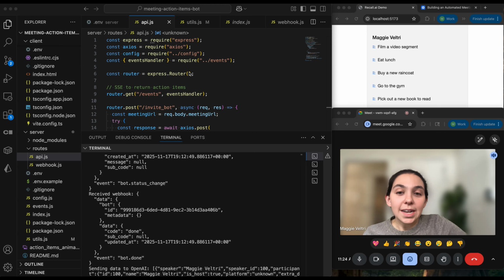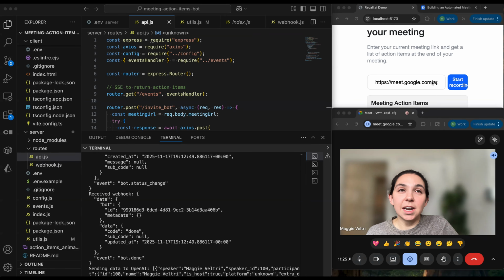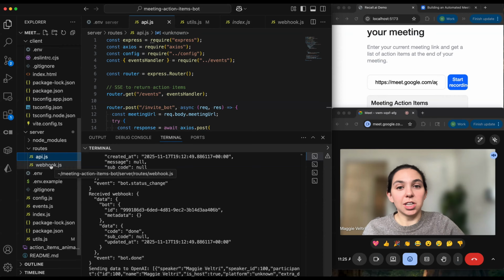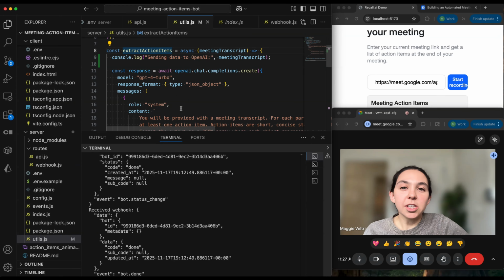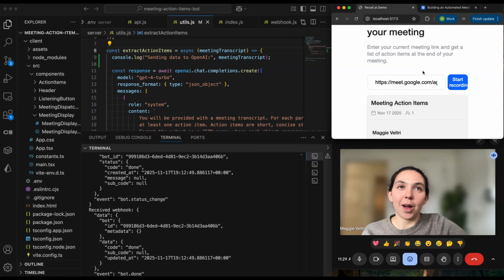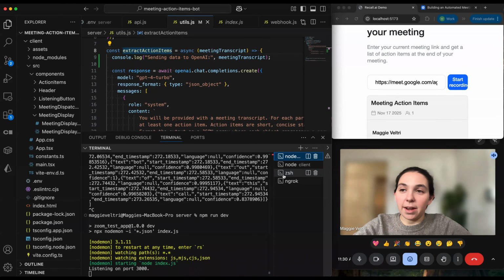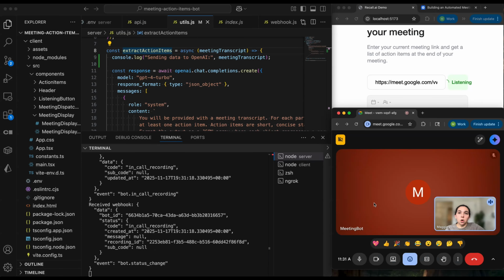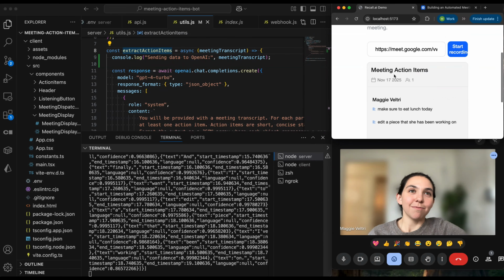How to build a meeting notetaker (with demo)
Learn how to build a meeting notetaker using Recall.ai to extract transcripts. We then show you how to pass the transcripts to an LLM for summarization and action item creation.

Timestamps:
0:00 - Intro: what a meeting notetaker does
0:29 - Stack overview: Recall.ai + OpenAI + Node.js
1:05 - Backend set up using webhooks
1:55 - Webhook: transcript.done event
2:28 - Front end set up for users
4:08 - Running locally and starting the demo
4:50 - Live demo: pasting meeting URL
5:30 - Bot joins: recording begins
6:30 - Viewing per-participant action items

About Recall.ai:
Recall.ai's unified meeting recording API powers 1000s of the world's most popular meeting apps. Record, transcribe, and extract data from meetings across Zoom, Google Meet, Microsoft Teams and more.